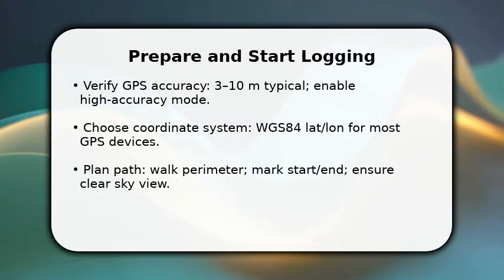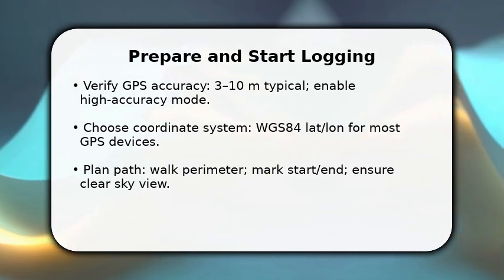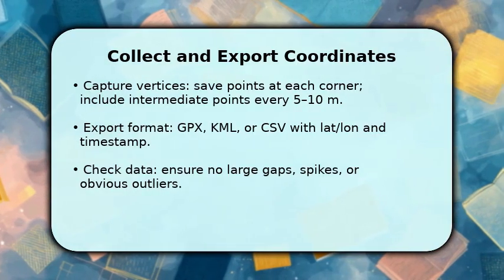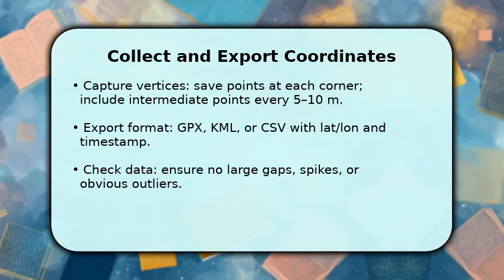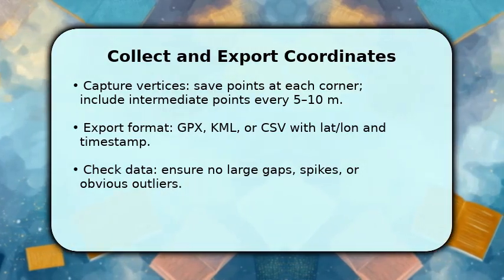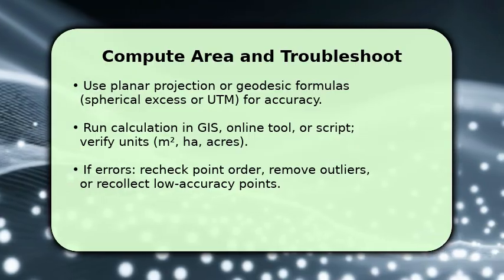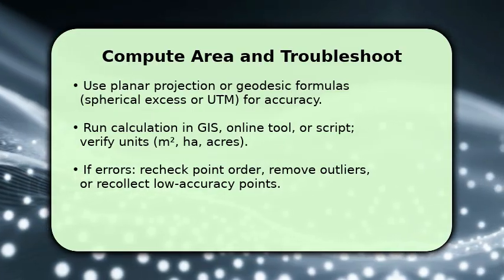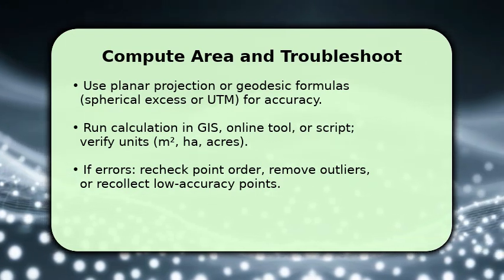How to Calculate Area Using Gps (only Way)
Discover the unique method of calculating area using GPS technology, an innovative approach that combines geography with mathematics. This tutorial guides you through understanding how to apply your smartphone's built-in tools for precise land measurement and practical applications in various fields such as agriculture or construction.